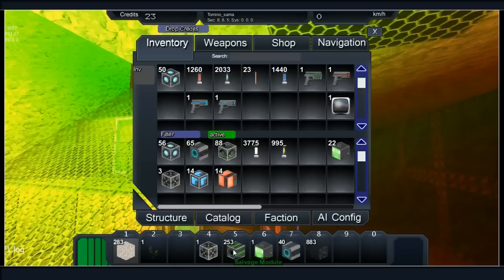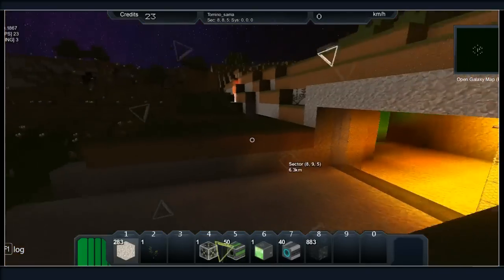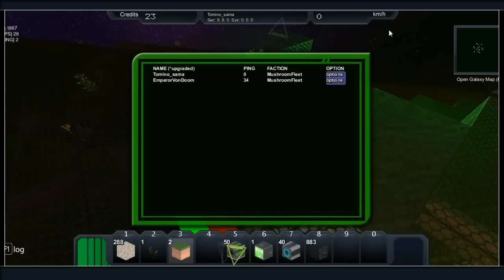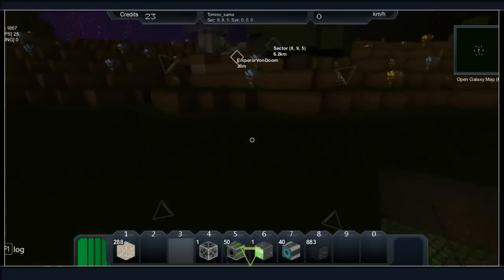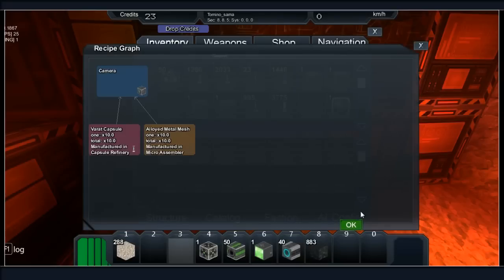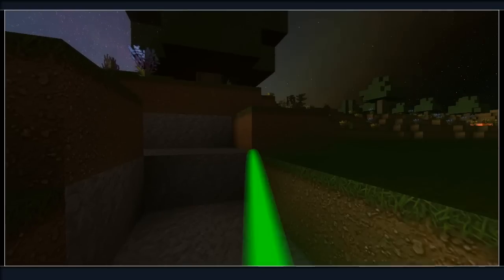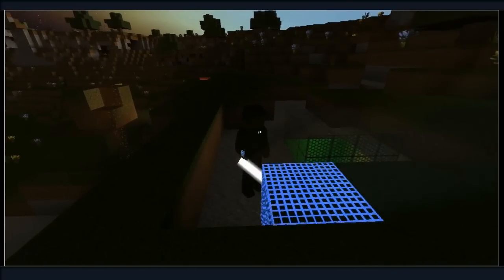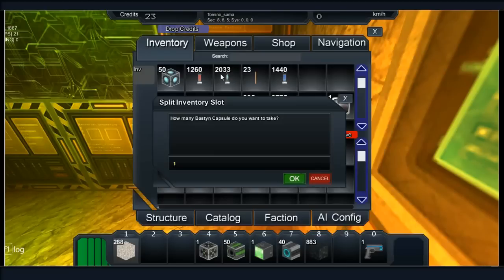KSS #009 More Mining & Base Updates